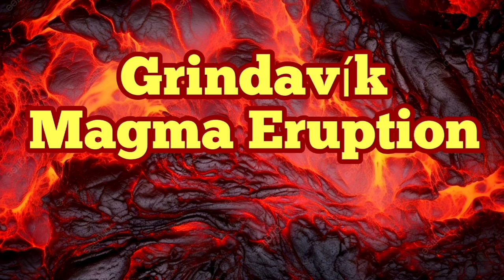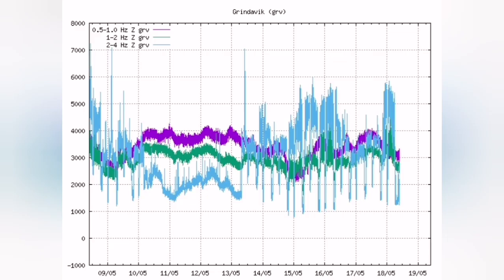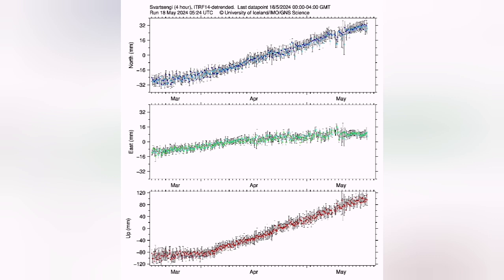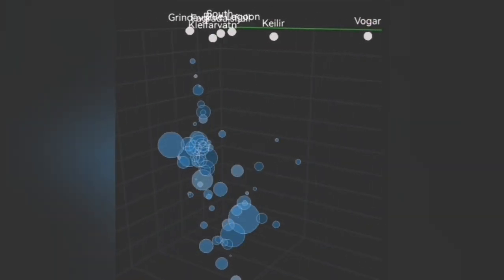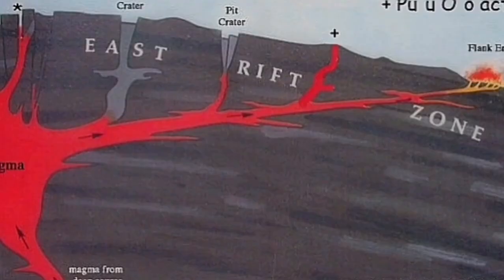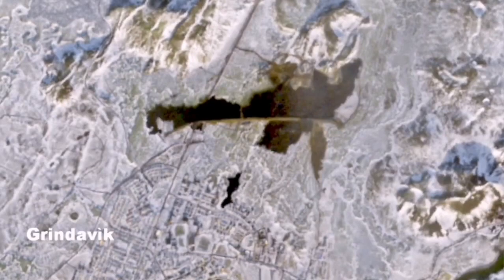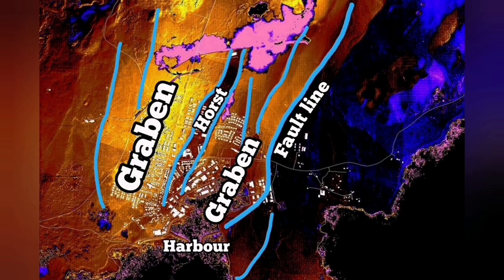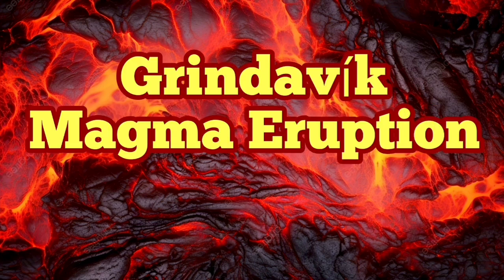IMO Update: Magma May Erupt Near Grindavík, Iceland Volcano Fissure Eruption, Svartsengi